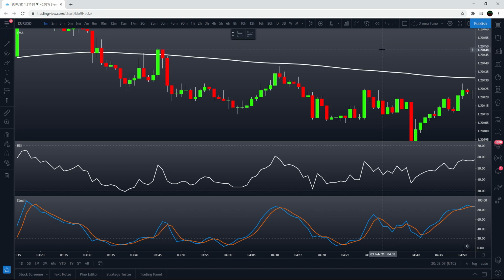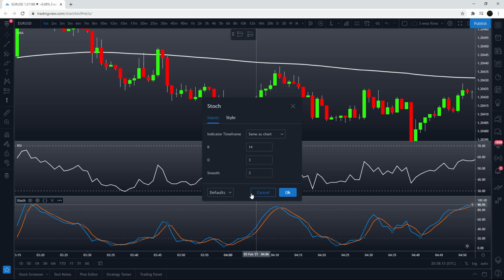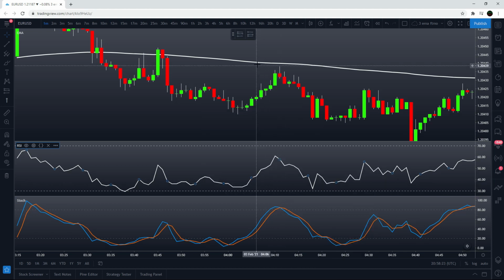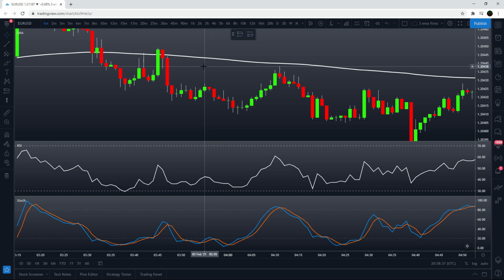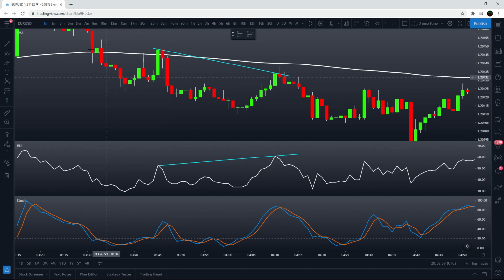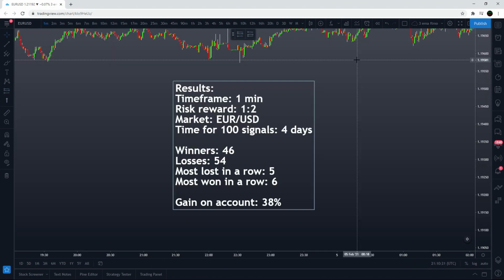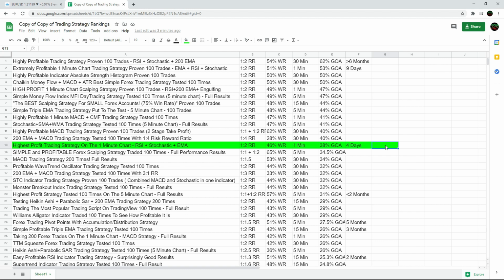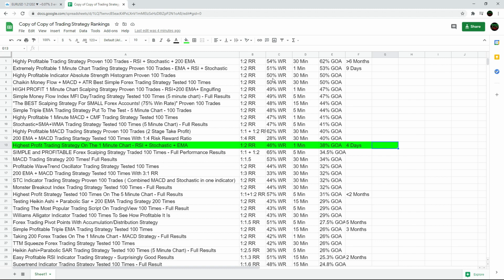Highest Profit Trading Strategy On The 1 Minute Chart - RSI + Stochastic + EMA